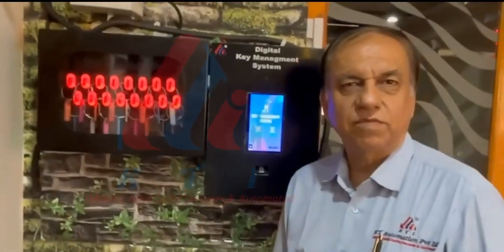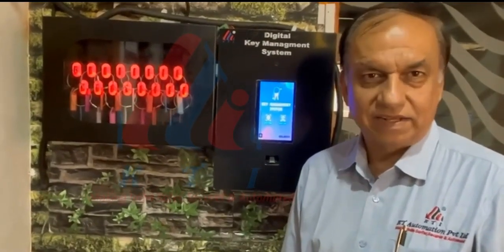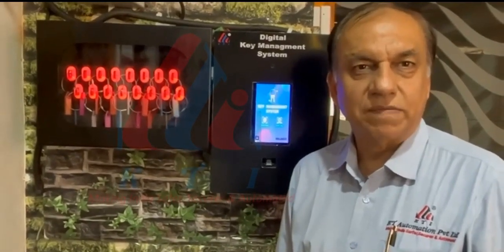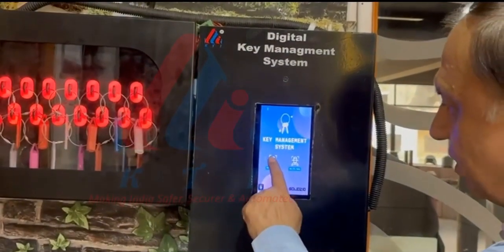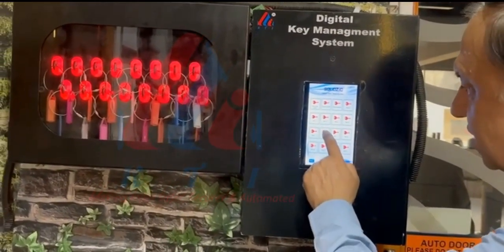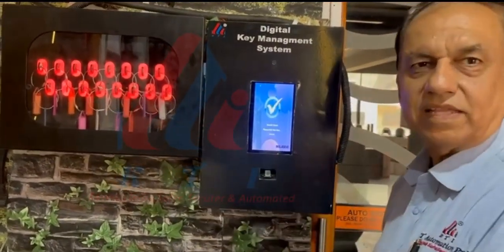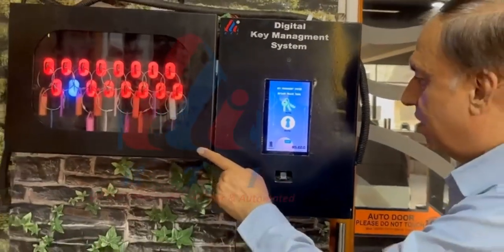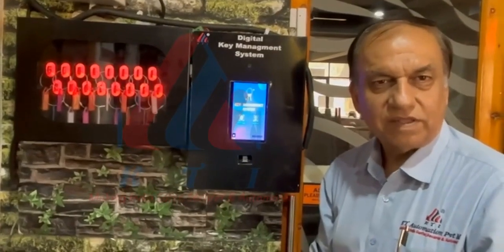KTI How to Use a Digital Key Management system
In this video, I have covered Key Management in cryptography and also discuss which techniques are used for symmetric key distribution and asymmetric/public key distribution.
Key Management System (Fixed Key Slot Option) consisting of
Product Description
Key Management System consisting of key Slot with RFID Key Features:
1. Built in Browser Application Software
 2. Can Create Multiple users, allot keys,  key allotment
3. Verification of the user through Face Recognition / Fingerprint Combination
4. SMS and Email Alert (Optional)
5. Built in MySQL Database
6. IoT Enabled (Can send data to multiple cloud servers, built in API to Receive Data, built in Functionality to collect data from cloud servers)
7. Optional 128 bit Data Encryption
8. Subscription based Cloud
Application (Charge Extra if required ) RFID Key:
1. 13.56 MHz ISO 14443A : NFC Type
2 NTAG213 HF RFID 2. Tamper Proof housing with locking slot, dual side
3. Pre-programmed 10 digit RFID Card number RFID Key Slot: Solenoid lock mechanism with push to lock Holding Force of over 100 kg Push to lock function Key ring: 1. Tamperproof 1.5 sq.mm Stainless Steel ring 2. Customizable key ring length

Consumables such as power supply adapters, cables, etc would not be
covered under warranty. Any act of nature, excessive power from the
mains or power adapter, burnout due to spark / fire / water etc

Let's make India More Safer, Securer & Automated